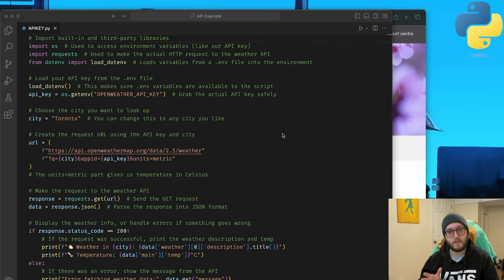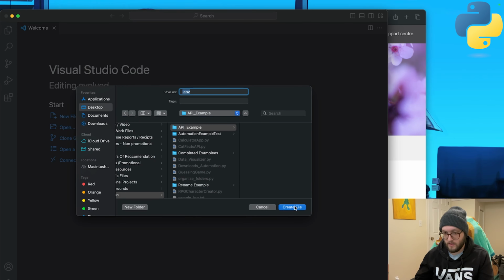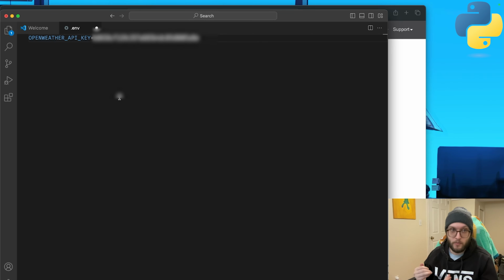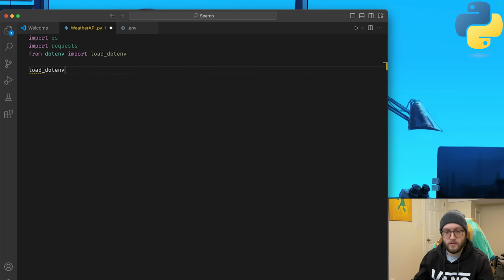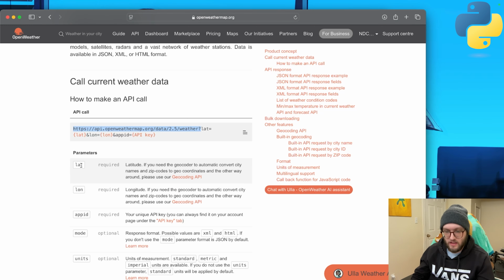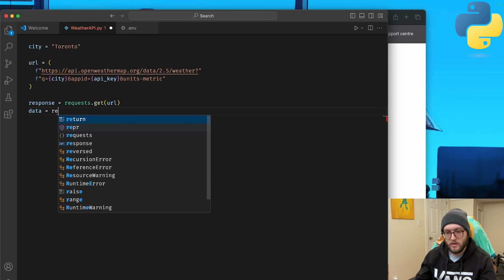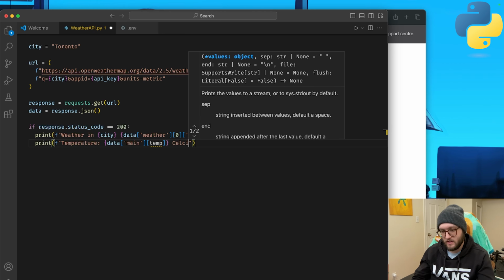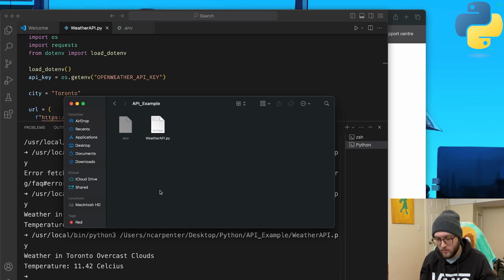The Ultimate Guide to Python API Keys (2025)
🔐 Secure your Python API keys the right way — in 2025 and beyond.

In this video, we’ll walk through:
✅ Why API keys matter and how they’re commonly exposed
✅ How to store keys securely using `.env` files
✅ How to load and use them with `python-dotenv`
✅ A real-world API call using OpenWeatherMap
✅ How to protect your `.env` using `.gitignore` and GitHub Desktop
✅ Key rotation tips and security habits to prevent leaks

⏱️ Timestamps:
00:00 - Intro What We'll learn
00:30 - Why do api keys matter?
00:51 - Creating an .env file
01:54 - Showing the hidden env file
02:18 - Adding our key to env
02:44 - Obtaining our API key (OpenWeather)
03:37 - Adding our API key safely with env
05:49 - Making an API call with our key
10:46 - Fixes (I cannot spell LOL)
11:05 - Analyzing our API response
12:04 - Hiding on Github / Github Desktop (GitIgnore)
12:57 - Recap & Tips